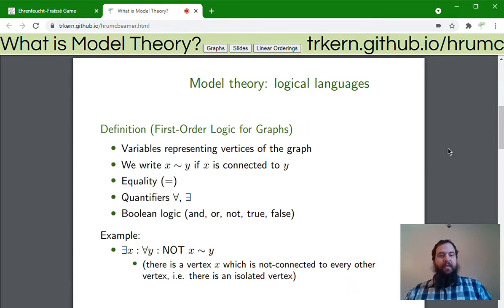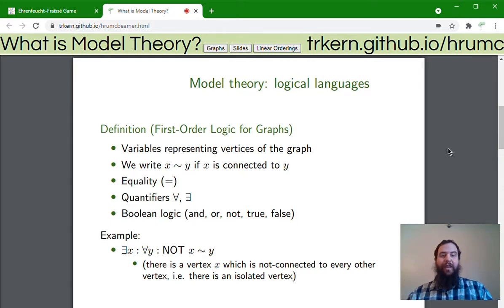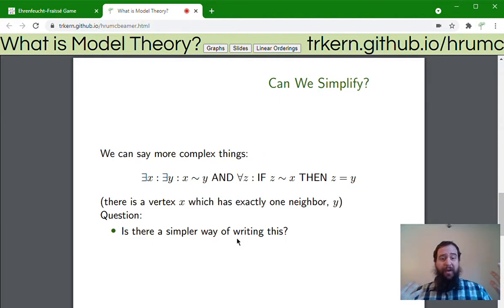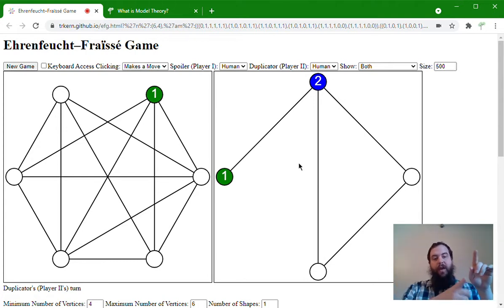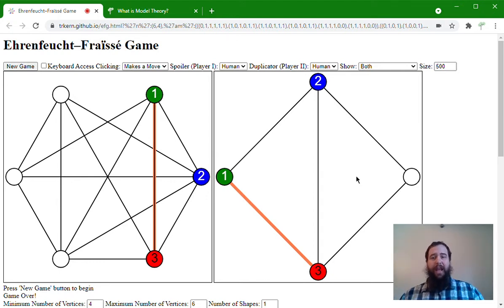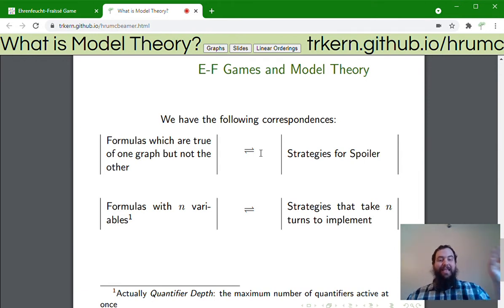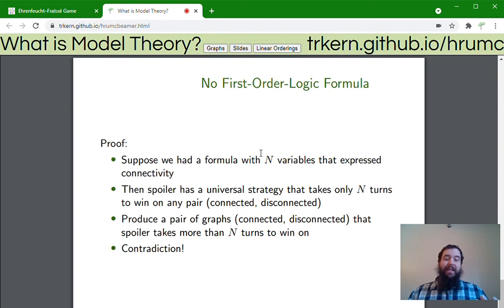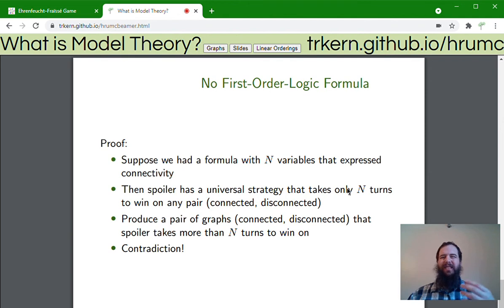HRUMC Spring 2021 What is Model Theory?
This video is a recording of a version of my talk from the Spring 2021 Hudson River Undergraduate Mathematics Conference.